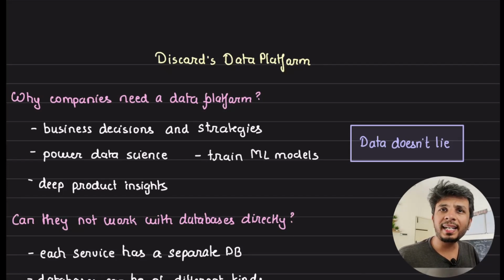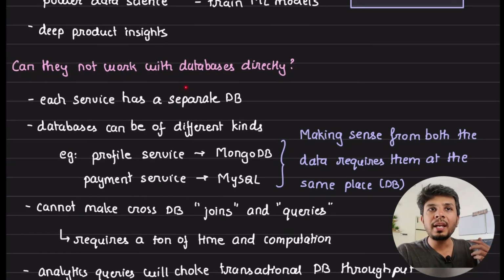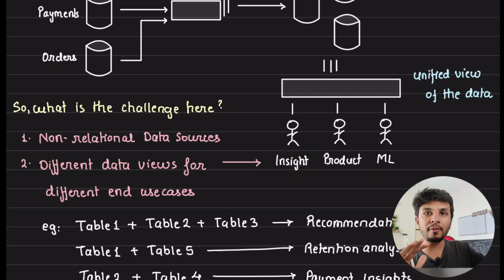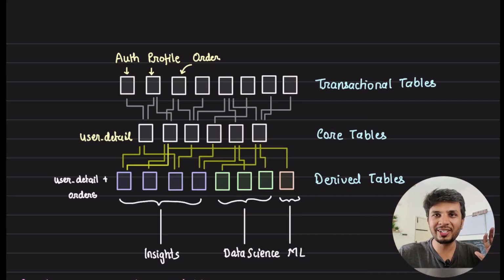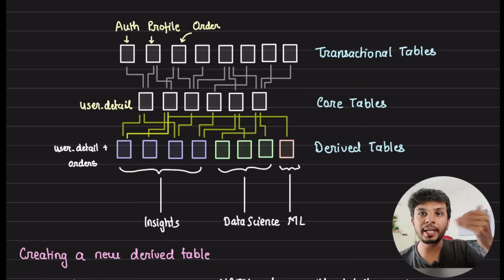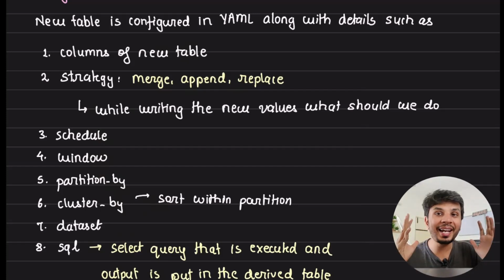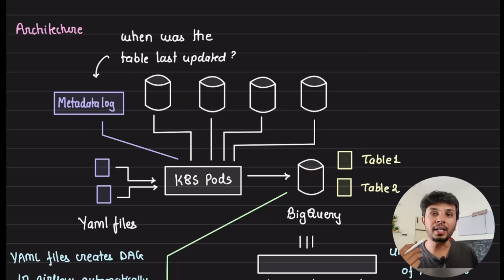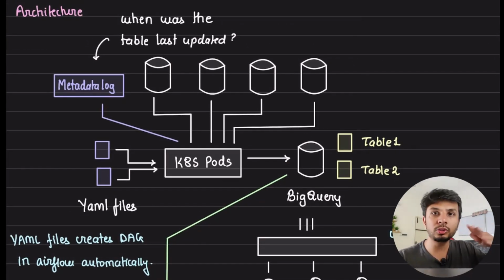Overview of Discord's data platform that daily processes petabytes of data and trillion points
# Other socials